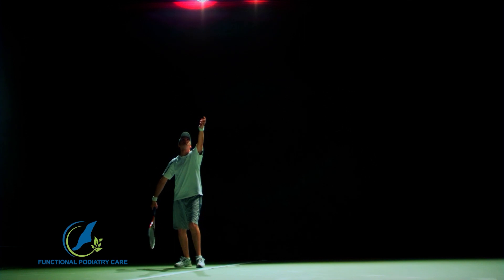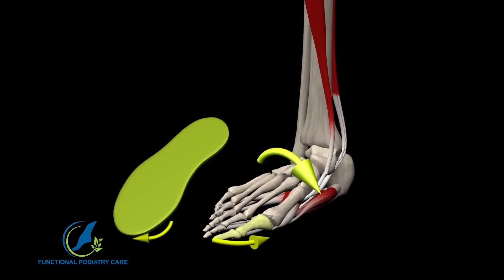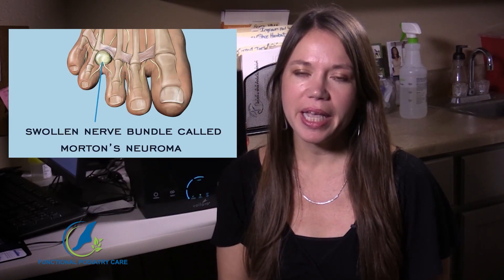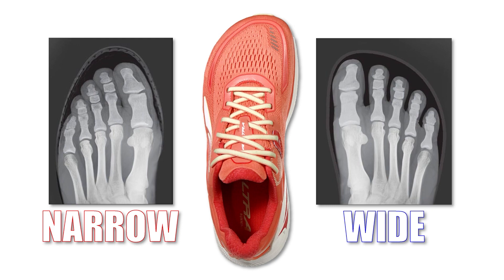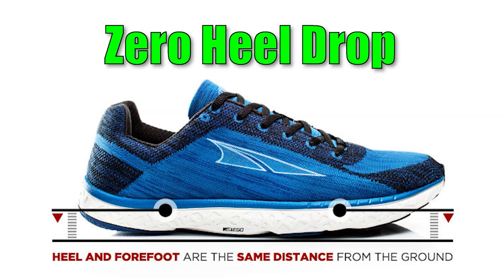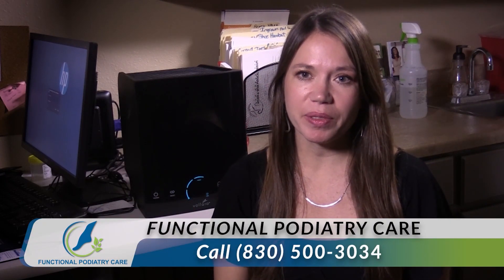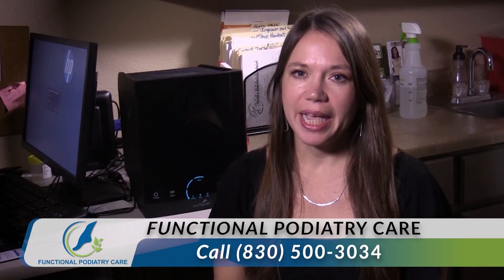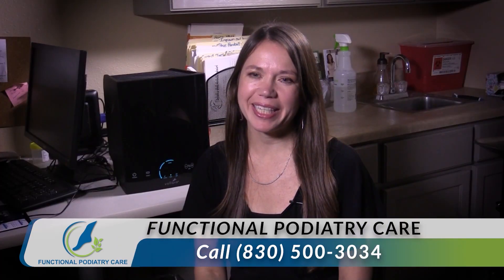C4NB Creative Example (KGNB)